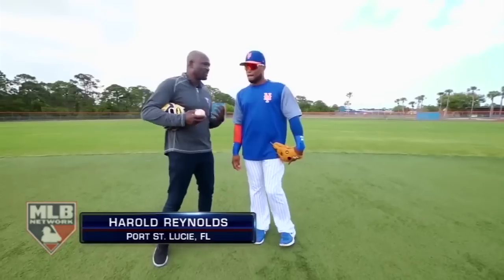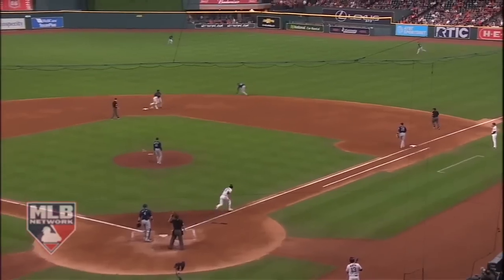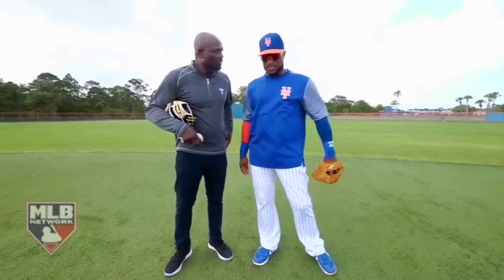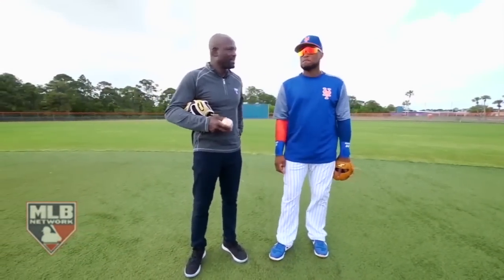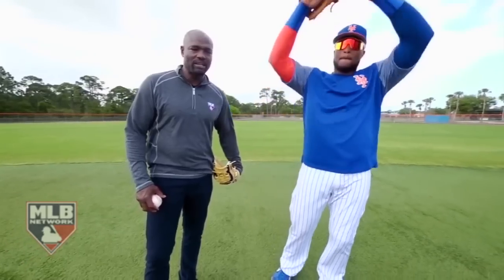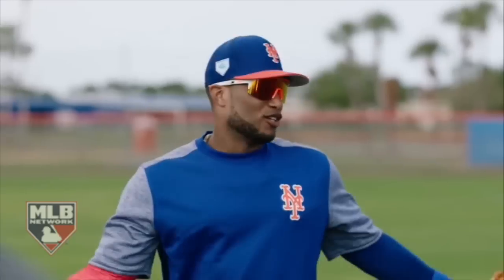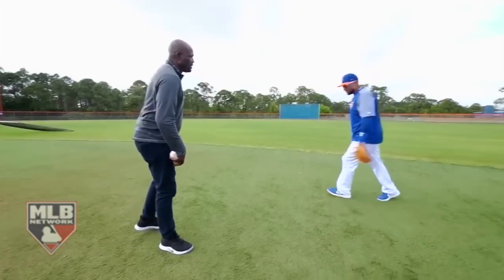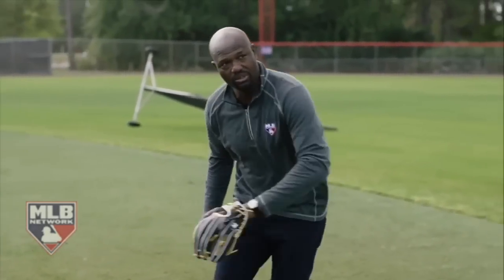Robinson Cano Breaks Down Backhand Play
Robinson Cano demonstrates how he executes his signature defensive play, fielding a ground ball with his backhand and throwing to first with Harold Reynolds.